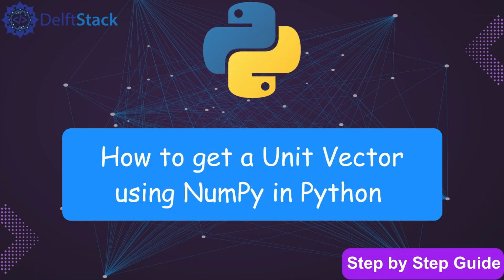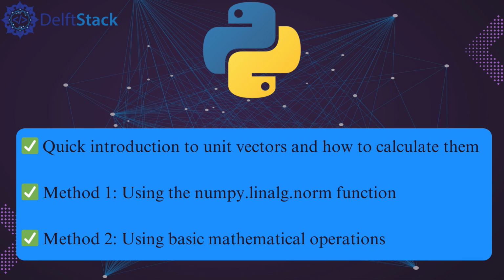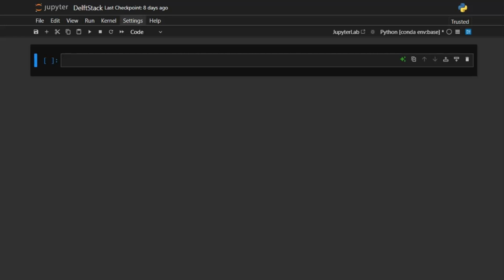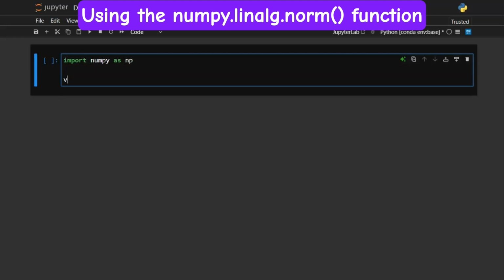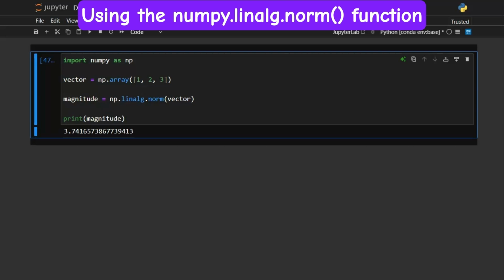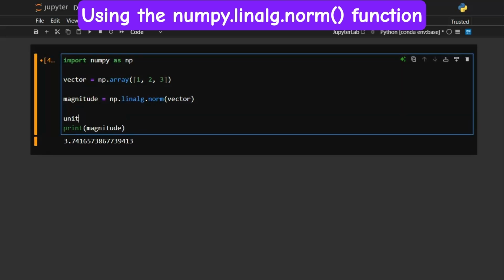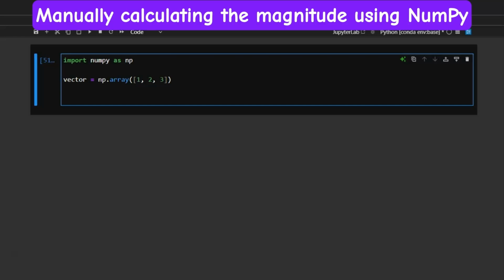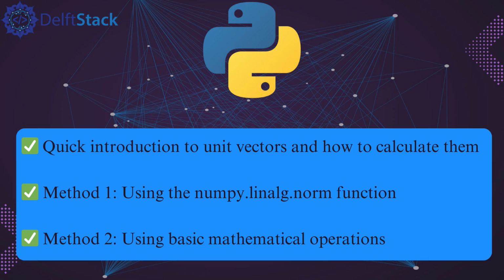Get a Unit Vector using Numpy in Python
Dive into the world of linear algebra with this DelftStack tutorial as we explore unit vectors and their significance in NumPy. Learn how to calculate unit vectors effortlessly using built-in functions and alternative methods, empowering you to represent directions accurately and perform essential vector operations.

What You'll Learn in This Video:

✅ Method 1: Using the dtype attribute to identify and set array datatypes.
✅ Using the np.linalg.norm() function to determine vector magnitude..
✅ Learn two effective methods for calculating unit vectors in NumPy.

📌 Timestamps

⏱️ 00:00 - Introduction
⏱️ 00:26 - Using the numpy.linalg.norm() function
⏱️ 01:48 - Manually calculating the magnitude using NumPy
⏱️ 02:18 - Summary

Mastering unit vectors in NumPy is essential for accurately representing directions in various applications. They enable precise calculations for vector normalization, projections, and determining angles between vectors. Whether you're working in physics, engineering, computer graphics, or data analysis, understanding unit vectors empowers you to solve problems effectively and efficiently by providing a standardized way to work with directional information.